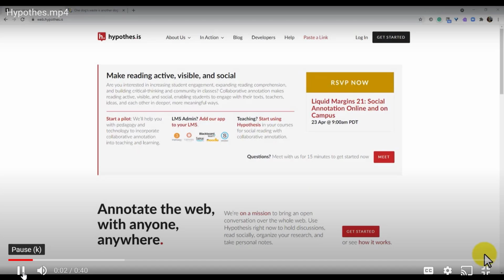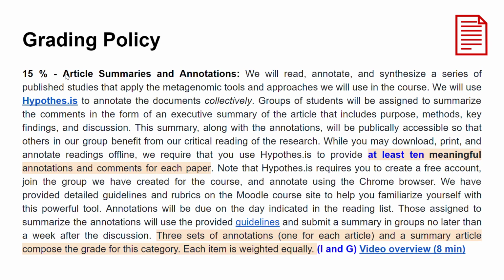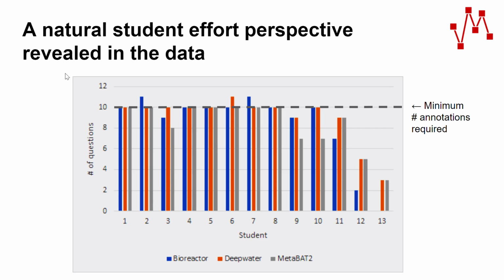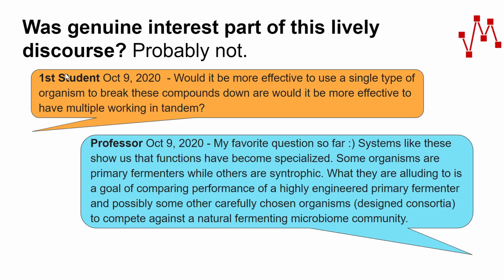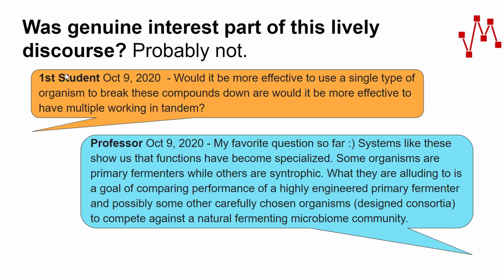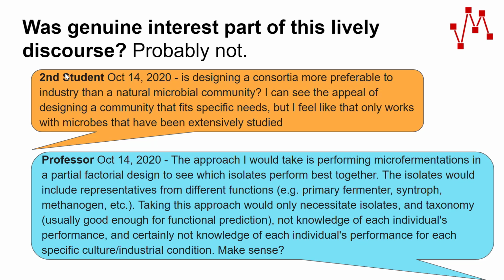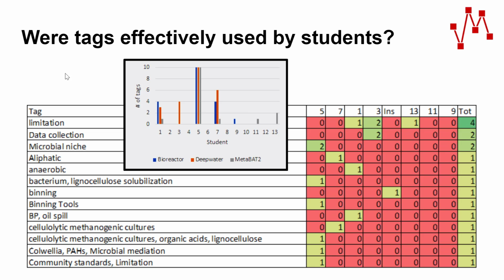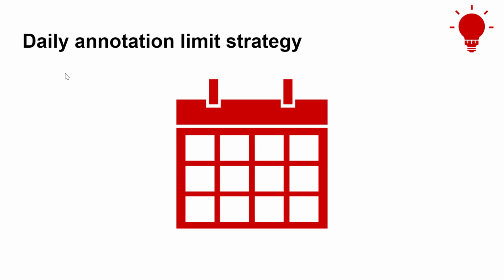Leveraging instructor involvement to enhance student engagement via social annotation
Authors:
Jason M. Whitham – Department of Plant and Microbial Biology,
North Carolina State University, Raleigh, NC
Carlos C. Goller  – Biotechnology Program (BIT), North Carolina State University
Erin A. McKenney – Department of Applied Ecology, North Carolina State University

Session Description:
Previous research demonstrates the utility of social annotation for close reading, particularly in the humanities. However, student behaviors and benefits are less well documented in STEM; and the impacts of instructor delivery and implementation are not generally considered. Here we assess student annotation behaviors in the presence versus absence of instructor engagement, using Hypothes.is, a free online annotation tool. We implemented Hypothes.is annotation assignments for required readings in an advanced undergraduate class in biotechnology, with 13 students enrolled. Our results suggest that instructors can impart a “high-impact, low-touch” effect by modeling annotation behaviors to facilitate early conversations.

Introduction 0:00-3:15
1) Why is critical reading important 3:16-3:49
2) Hypothes.is 3:50-4:59
3) What do we want students to get out of annotating? 5:00-5:26
4) What is needed to sustain interactions? 5:27-6:56
5) Class & Data 6:57-14:37
5) Strategies for creating conversation 14:38-18:15
6)  Recap: Attendee Learning Outcomes 18:16-19:14